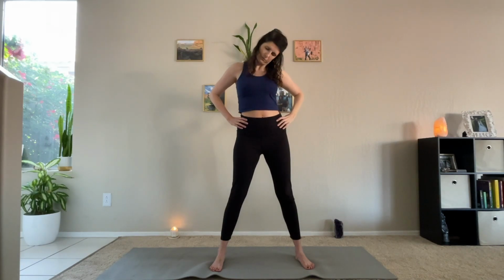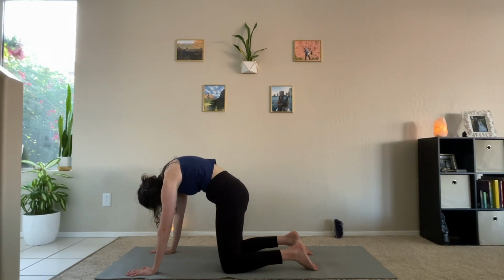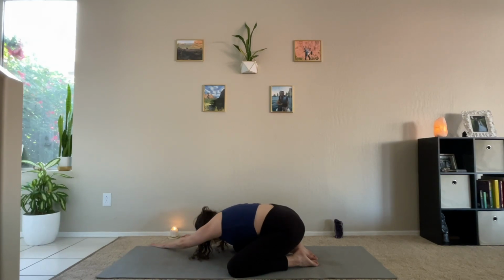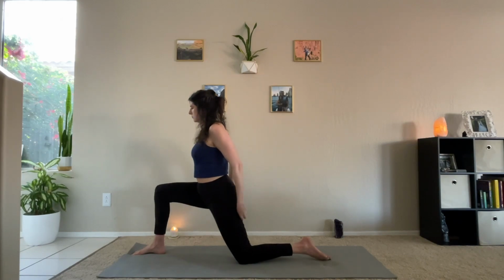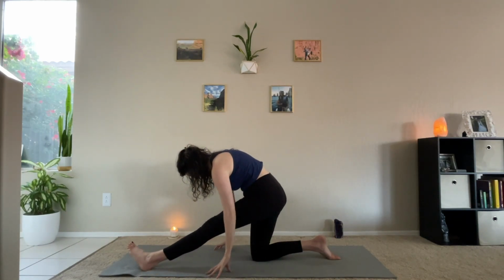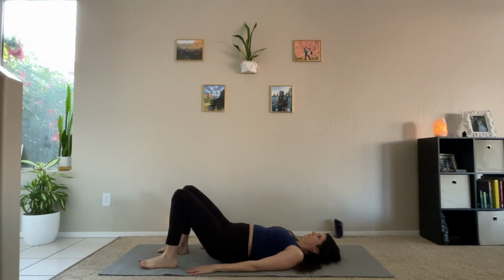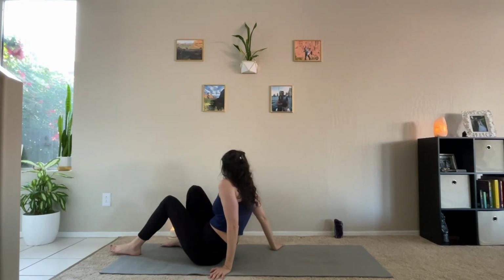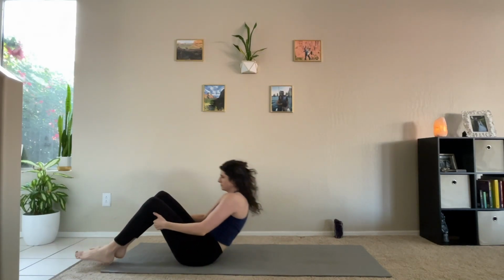Overcoming Overwhelm Yoga Flow | 12 Minutes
We can all get very overwhelmed, stressed, or anxious from time to time. Use this short flow to slow down, reset your mind, and tune back in. 🧘🏻‍♀️

Let’s hang out more :)
Go deeper into your Internal Guidance by booking your 1:1 Internal Guidance Session ✨

Discounts!